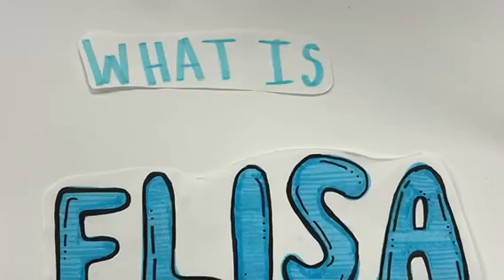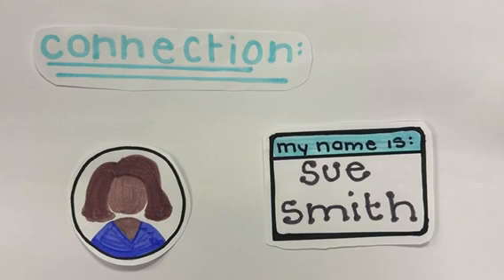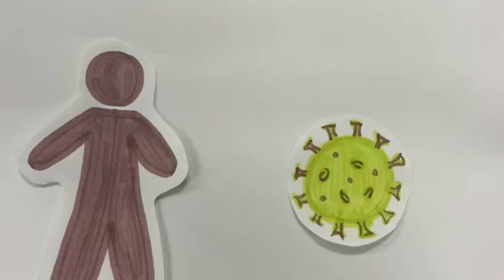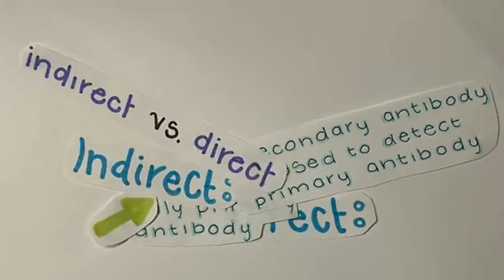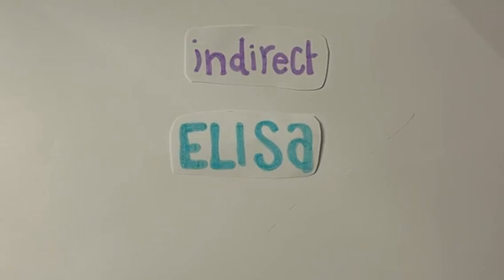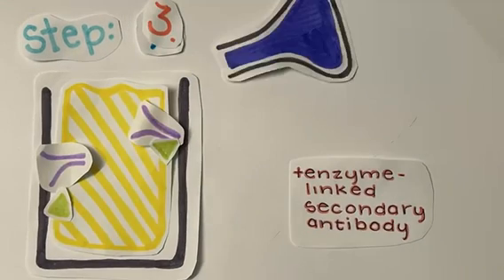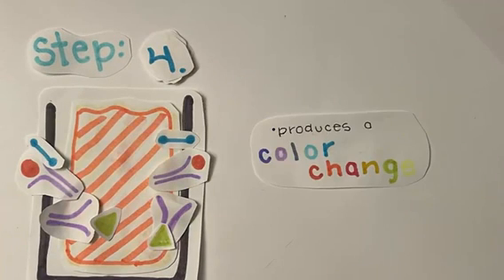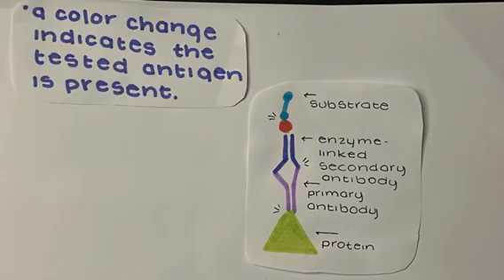What is Elisa Testing?